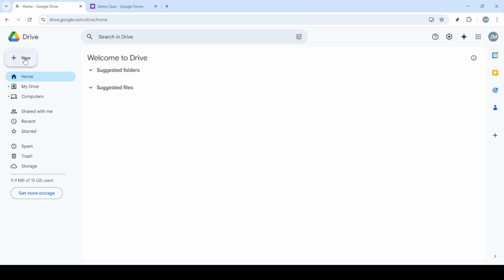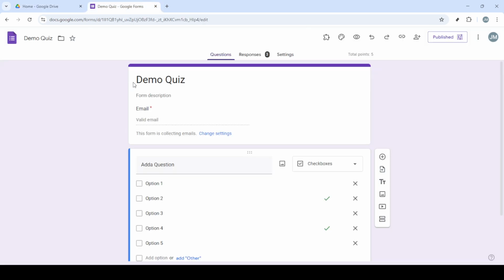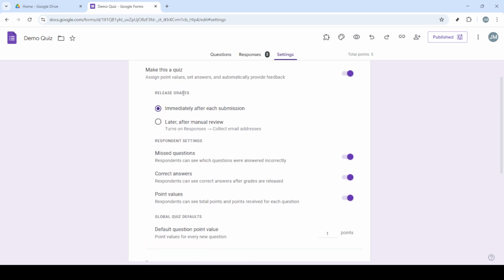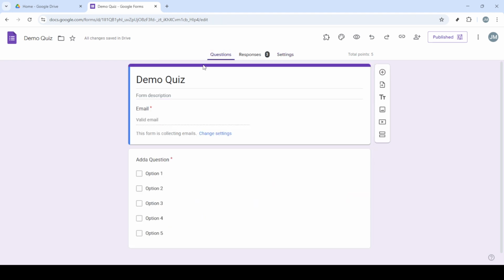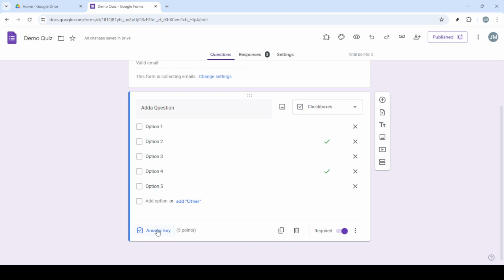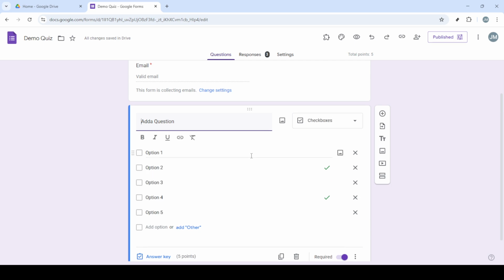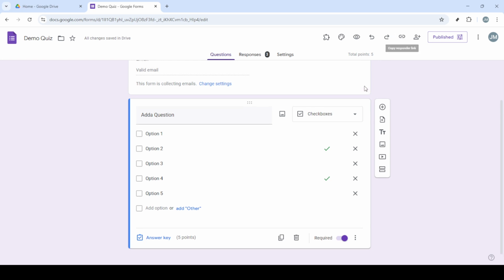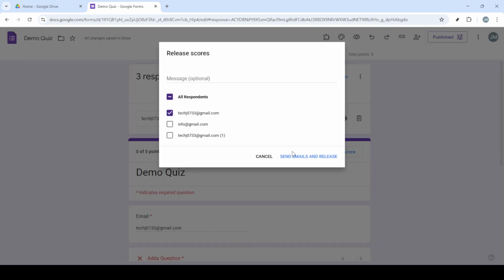How to Score Google Forms Questions That Have Multiple Correct Answers [2025 Full Guide]